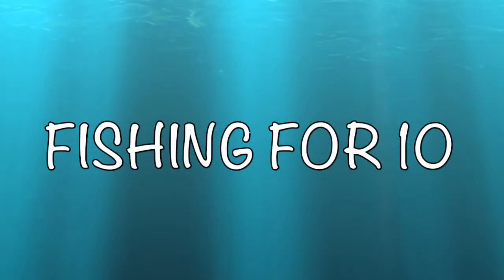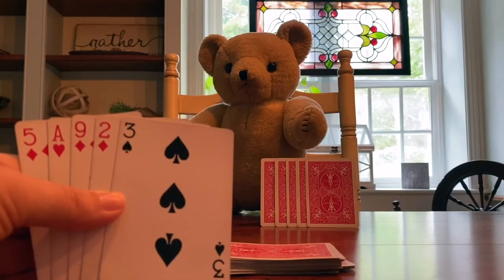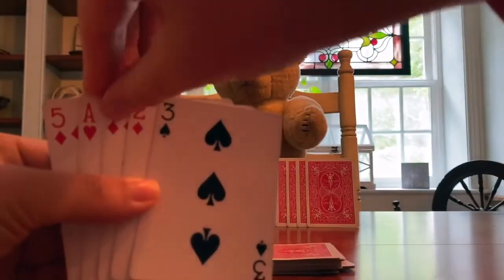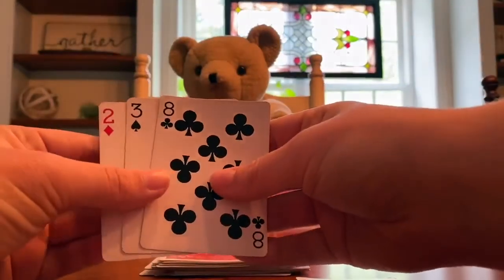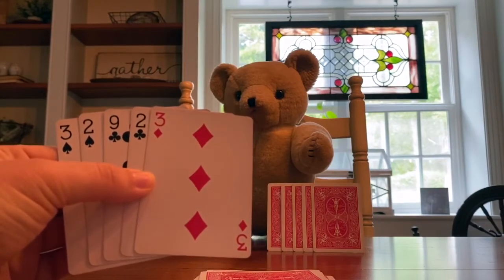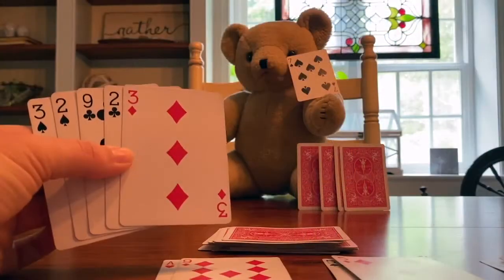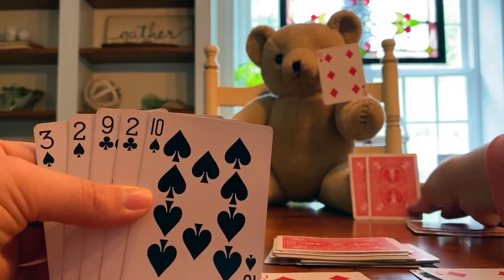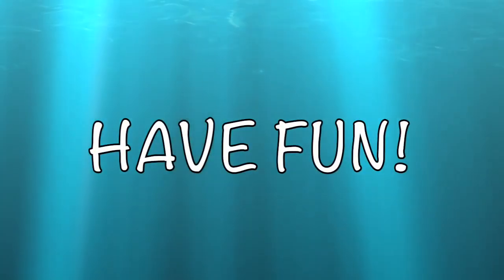Fishing for 10 Math Game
In this video, students learn how to play the Everyday Mathematics game "Fishing for 10." The game resembles "Go Fish," but the goal is to create pairs of numbers that add to 10. Start with 5 cards each and try to make pairs of 10. For example, if a player has a 3 in her hand, she may ask her partner, "do you have any 7's?" If she is able to make a pair, she puts the cards down in front of her. If the partner did not have a 7, they would say "Go Fish" and the player gets to draw a card from the deck. Take turns until the deck has run out!